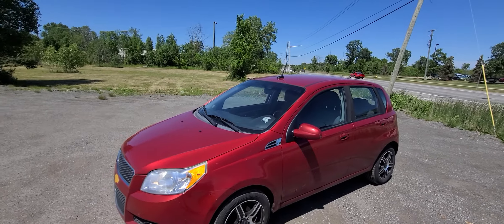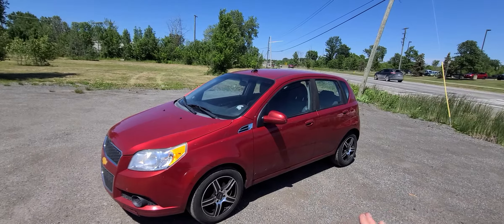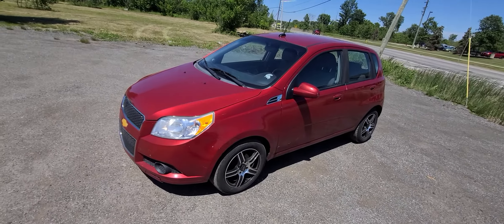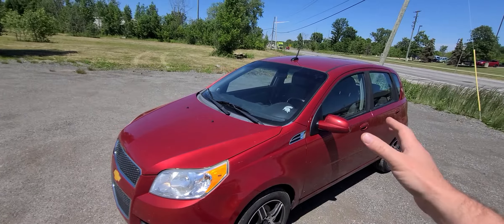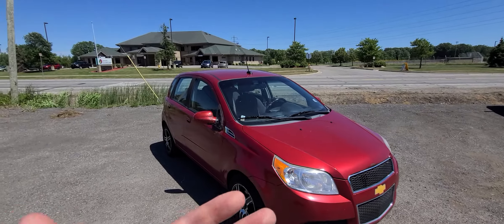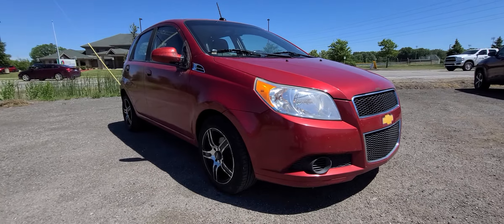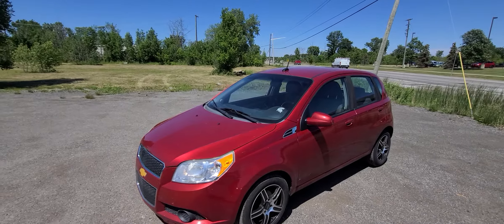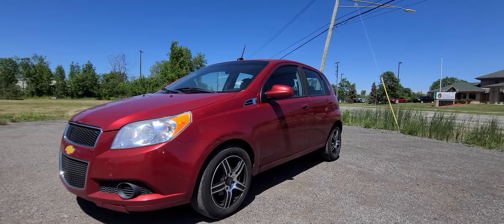c3604 Aveo trade